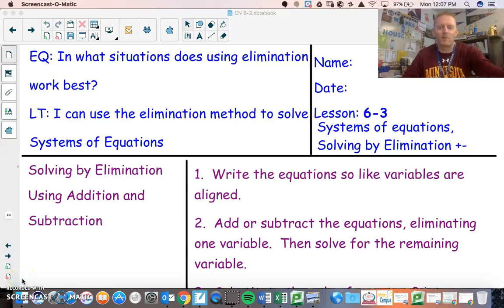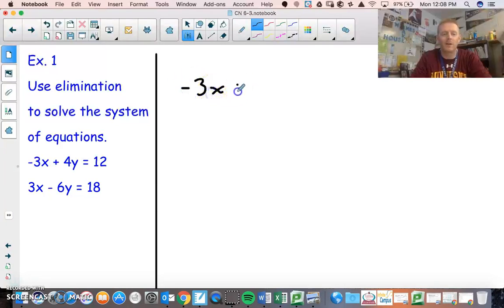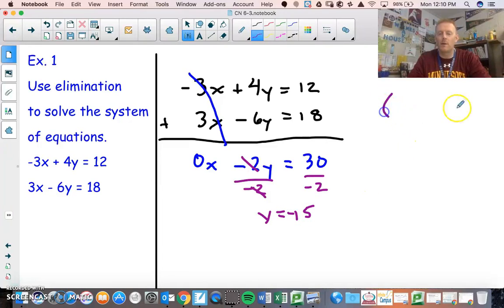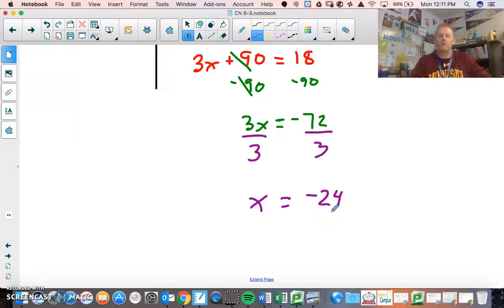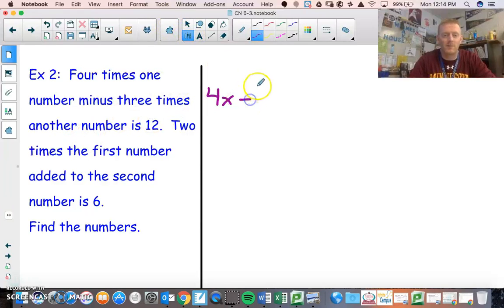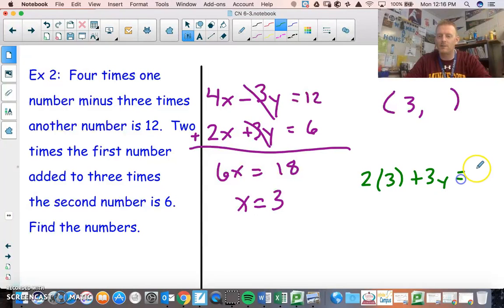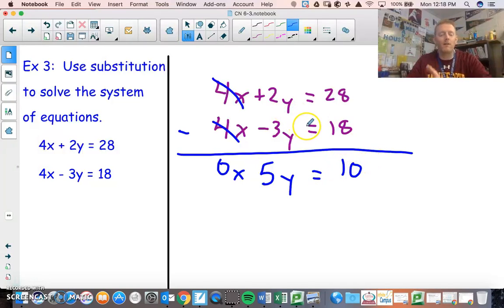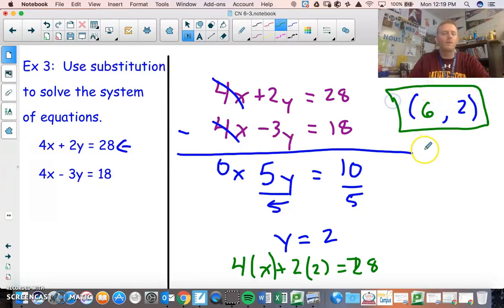Algebra 6.3 Systems of Equations Eliminations by Add and Sub